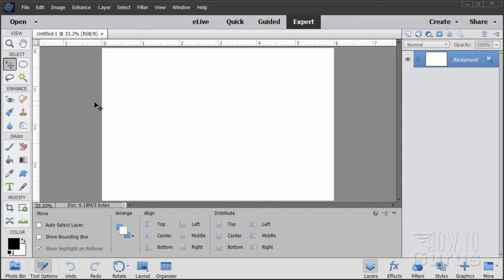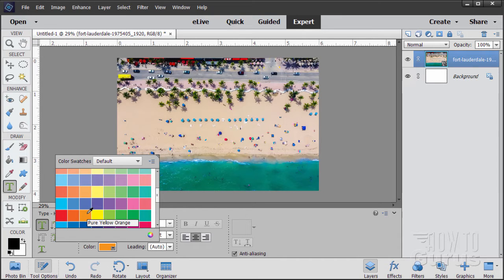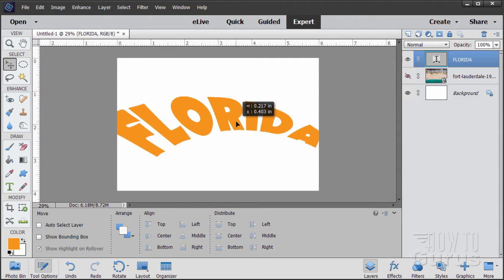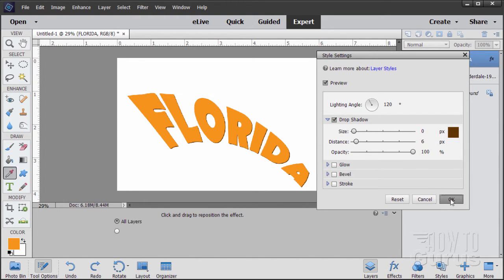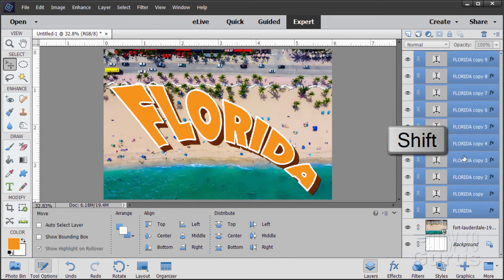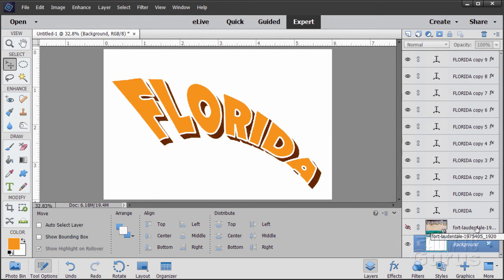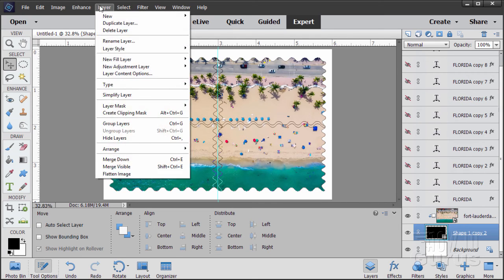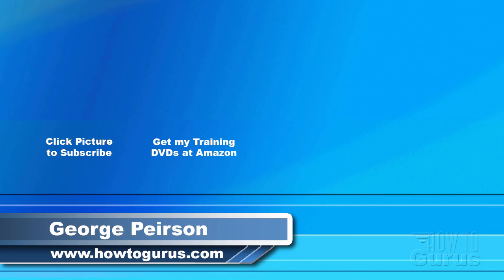How You Can Make a Text Effects Vintage Postcard with 3D Warp using Photoshop Elements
Photoshop Elements Retro 3D Postcard.I show you how you can make a classic retro looking 3D Warped Text Tourist Postcard. How to Make a Retro Style Warp Text Travel Postcard in Photoshop Elements.